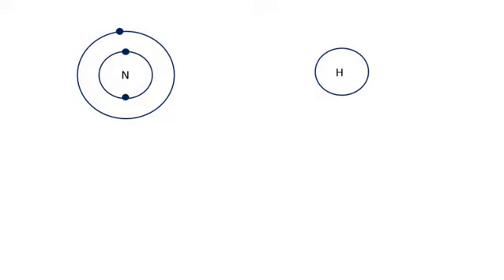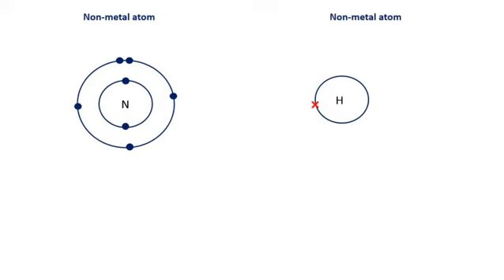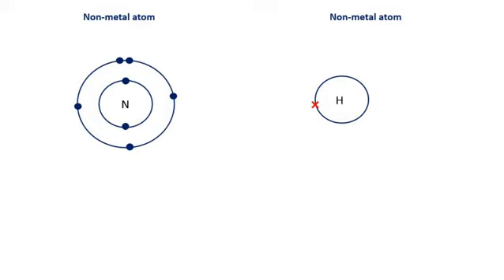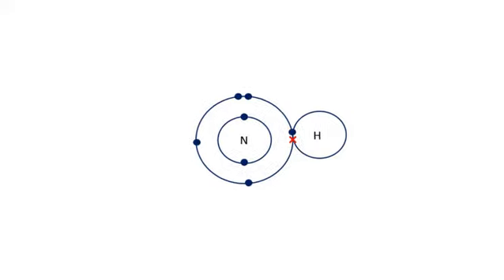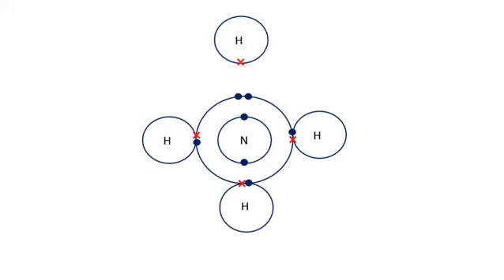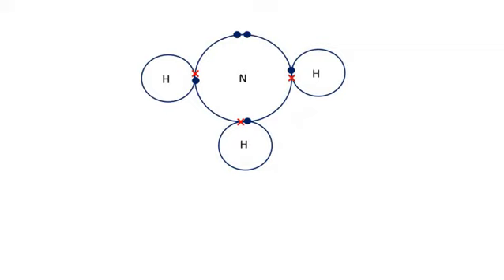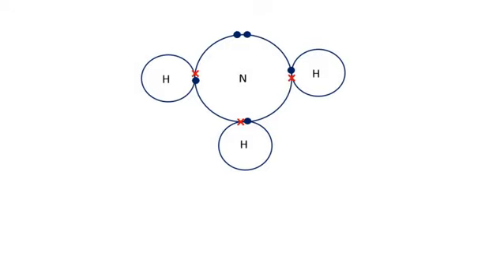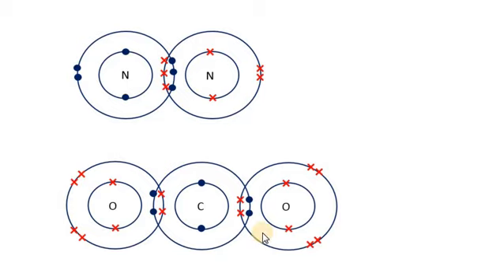What is a covalent bond?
Quick description of what a covalent bond is - made to help UK students revising for science GCSEs.